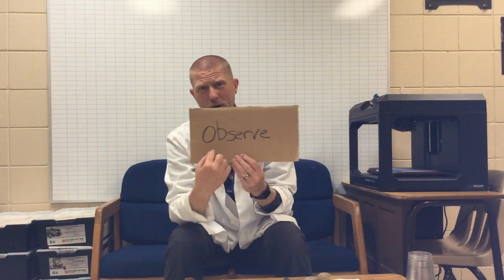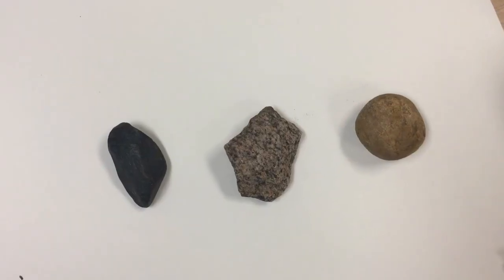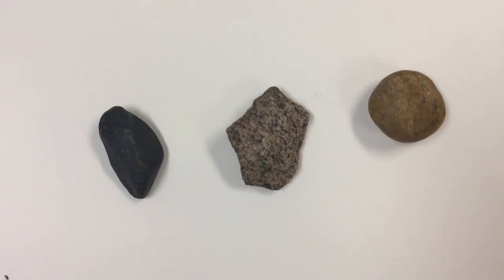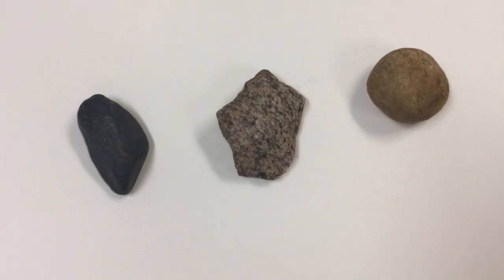Like a Scientist